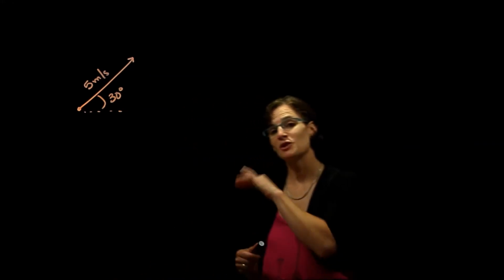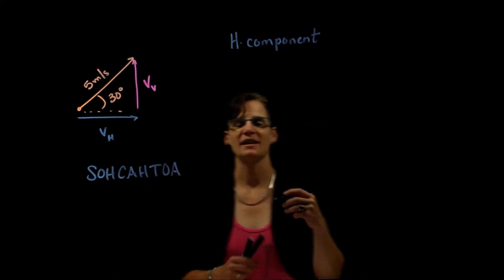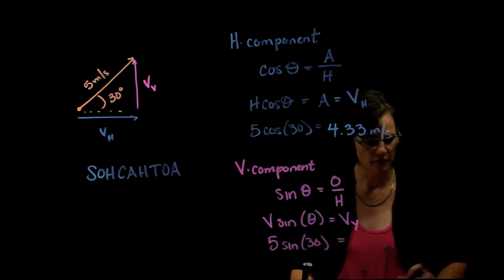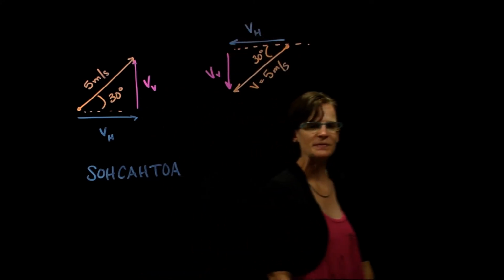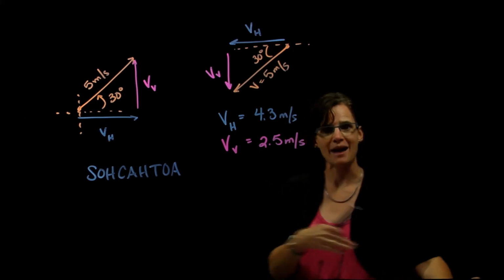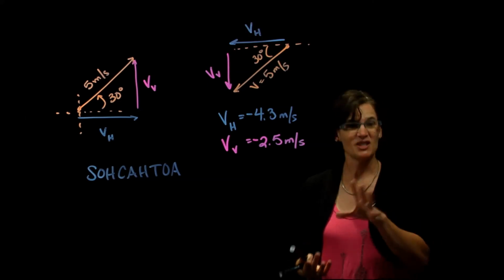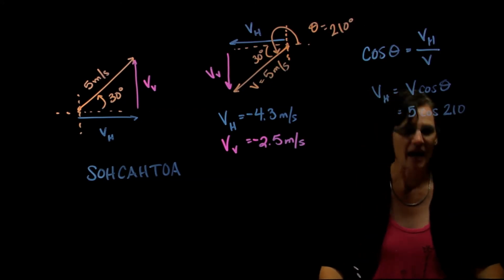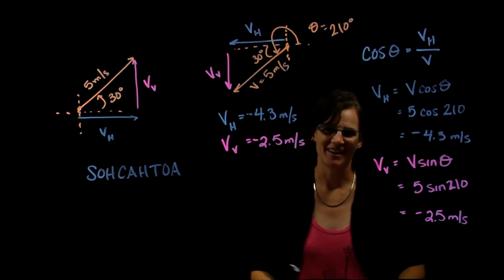Vector to Components Mini Lecture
Looks at how you find the vertical and horizontal components of a vector.